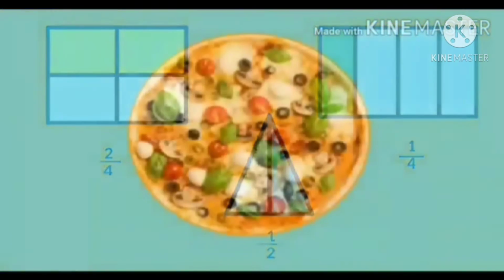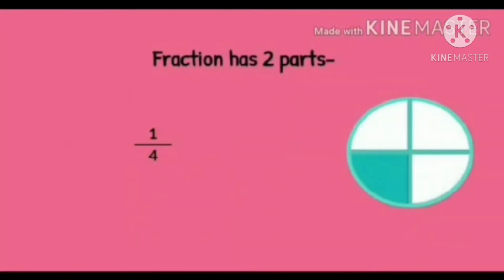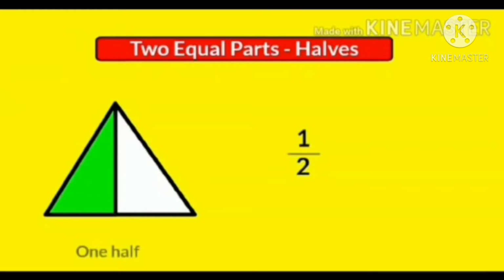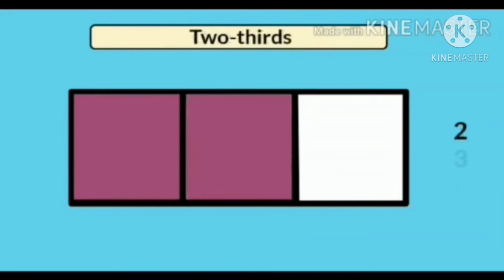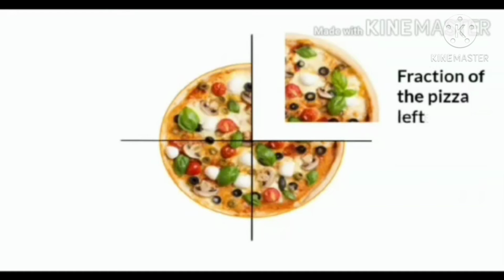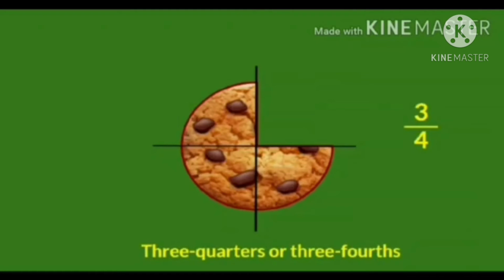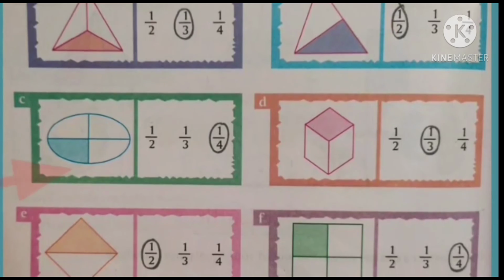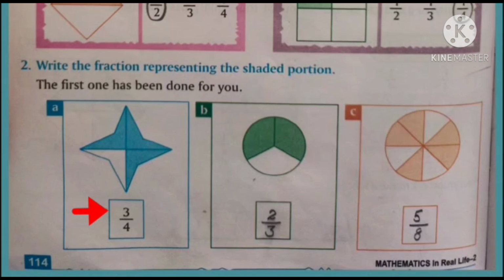unit 7.1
class2 unit 7.1(fraction)